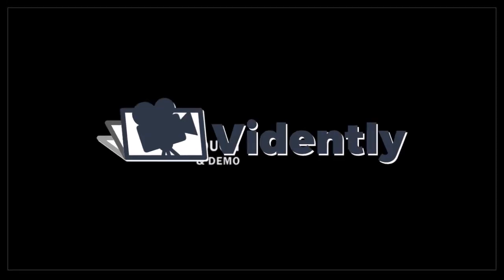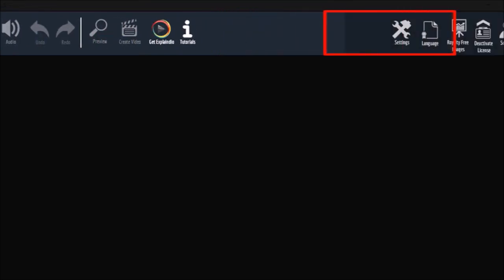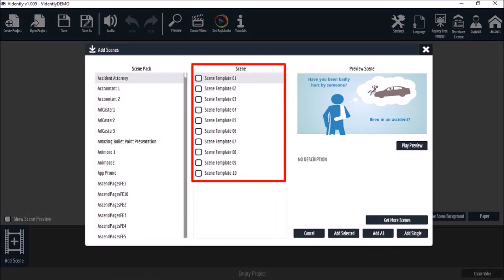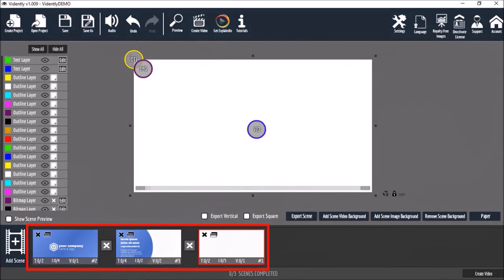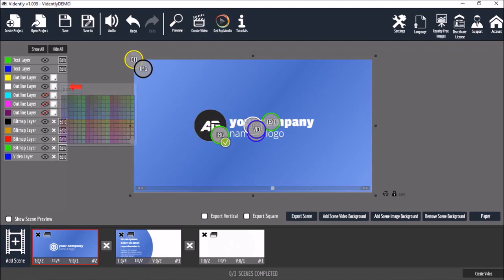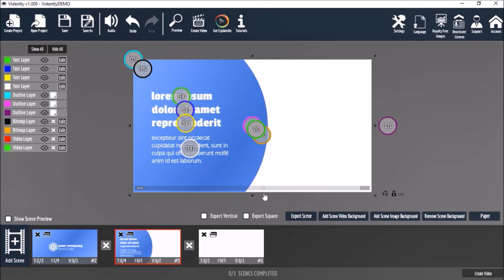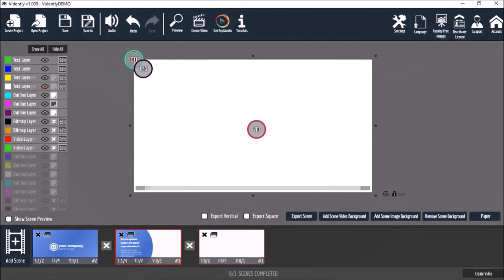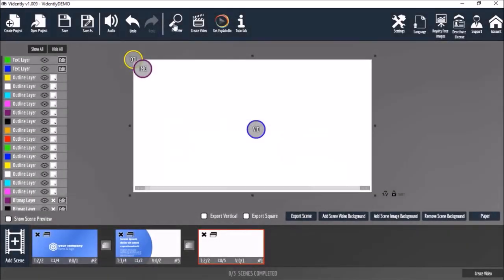Vidently Demo & Walkthrough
This is a Vidently Demo & Walkthrough video in which I cover walk you through the user-interface. I also show you how to use Vidently Scene (or Slide) Packs to create videos. I’ve created a separate review video that covers some of the main features and functionality of this desktop video creation software.

In this demo video, I show you how to use slides from two different slide packs (Ad Caster 1 and Corporate Promo 13). You have a lot of flexibility to create videos in Vidently because you can mix and match scenes from various scene packs. You get 200 professional-designed scene templates. Each scene pack has around 10 slides in each (some of them have more).

Vidently is designed to help users create videos fast by using professionally-designed pre-made video templates. To create a video in Vidently:

(1) you start by creating a video project (by clicking the Create Project button in the Menu bar);

(2) add scenes to the timeline (from the Scenes Gallery) by choosing scenes from various scene packs;

(3) customize the scenes by editing the hotpots and edit buttons in the Layers section;

(4) you can add audio (for example, a voice-over or background music);

(5) preview your video project (using the Preview button in the Menu bar);

(6) and finally render an MP4 video (using the Create Video button in the Menu bar).

You can also preview individual scenes by clicking the “Scene Preview” checkbox (just above the timeline). With Vidently, you can also create vertical and square videos. I will be creating a separate tutorial to show you how to do so. Like I mentioned earlier, with the front-end product of this Vidently, you get 200 pre-made scene templates that can be fully-customized.

If you are into video creation, I would highly recommend Vidently because I’ve personally tried and tested Vidently. Check the links below to buy Vidently as well as check my other tutorials to learn more. Vidently launches on July 10, 2018 and will be available at a deeply discounted price. With the commercial license, you can create videos for yourself and your business, as well as video to sell to your clients.

NOTE: Some of the scene templates used in this video may include scenes from the Vidently monthly template club.

CREDITS: Vidently, Promoyze and Explaindio logos and screenshots are copyright protected, used with permission | Commercial rights to use video backgrounds, images, graphics and animations | Microsoft, Windows, and the Windows logo are trademarks, or registered trademarks of Microsoft Corporation in the United States and/or other countries | Other names may be trademarks of their respective owners.